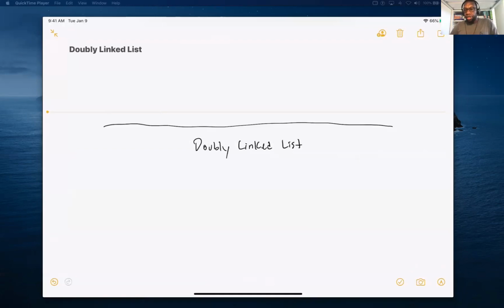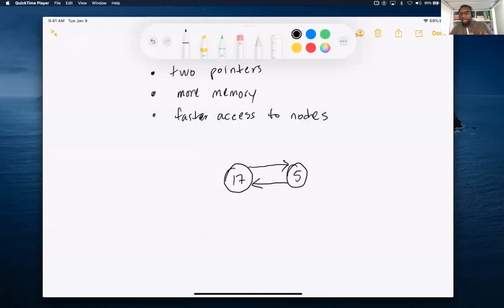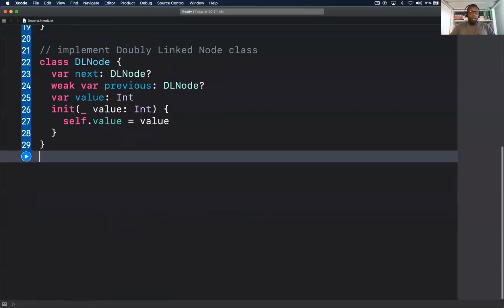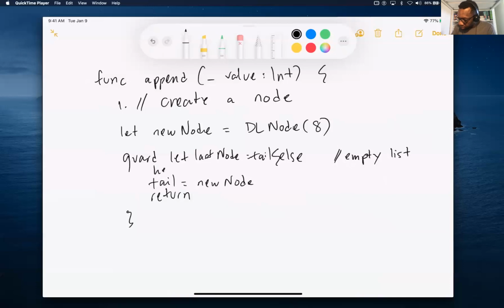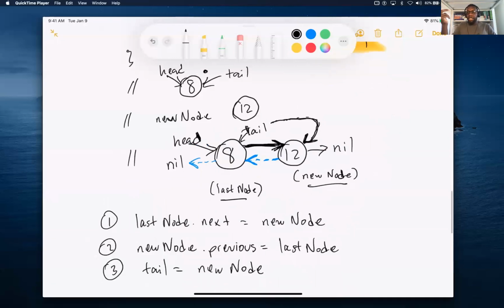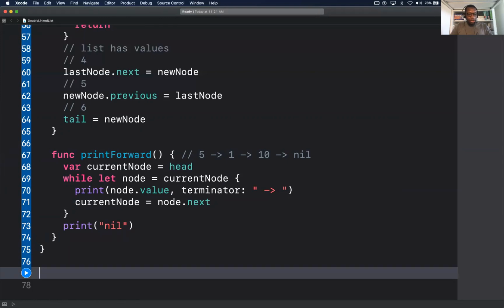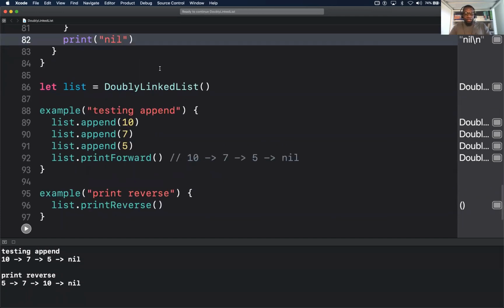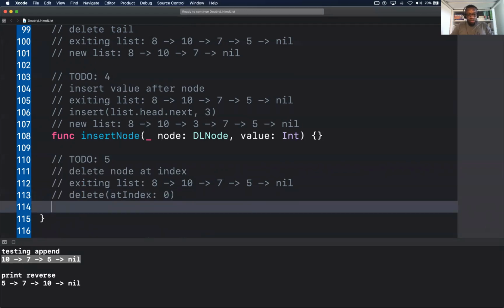Doubly Linked List